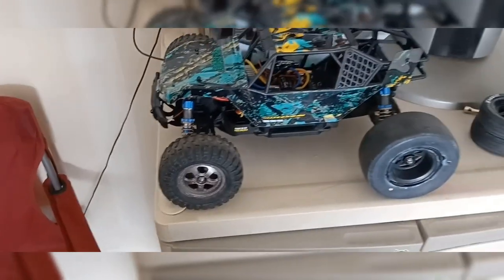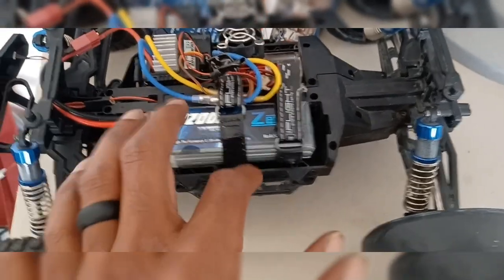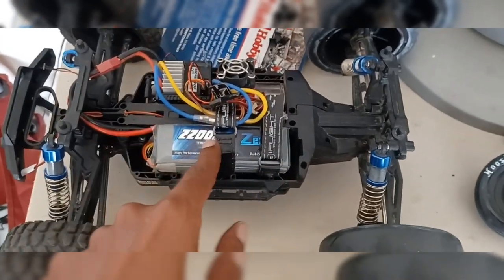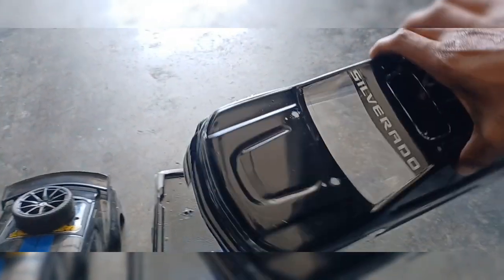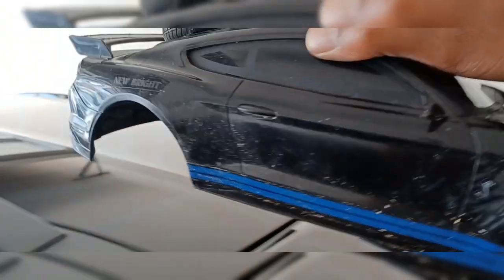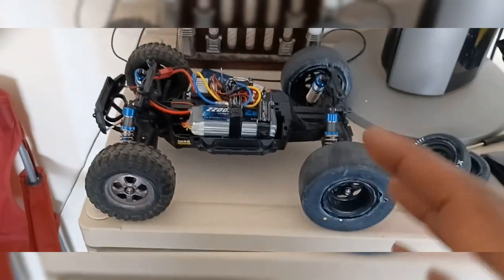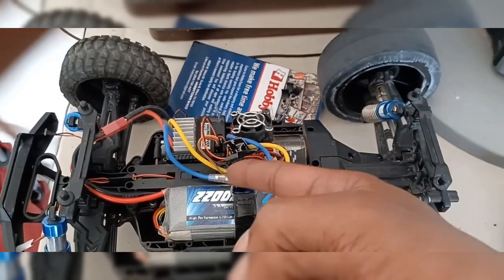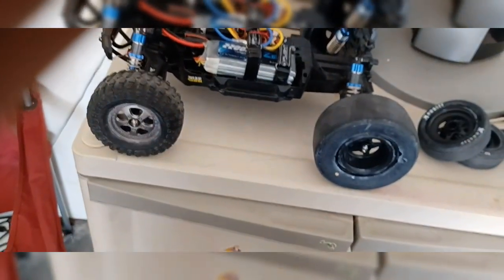Haiboxing 2995 Desert Truck swap in a drag monster Vlog 1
Haiboxing 2995 (newer model)

Hoosier drag 2.22WD S3 FRT
Hoosier drag wide sticky S3 Rear

2023 Silverado Z71 Trail Boss 1/10 Shell
(ProLine)

2019 GT500 1/10 Shell (New Bright)

1972 Chevy C10  1/10 Shell (Proline)

550 motor swap into a 3650 brushless motor and esc